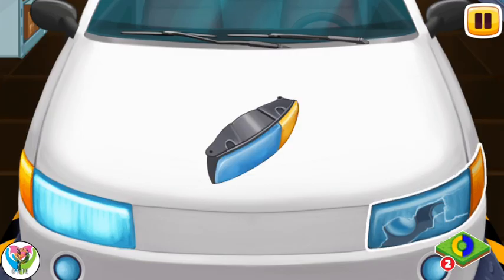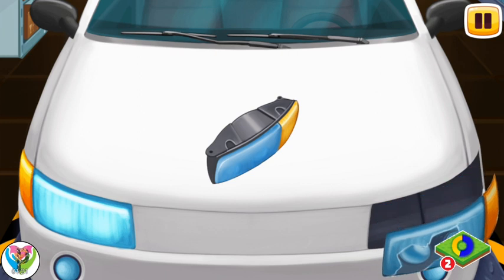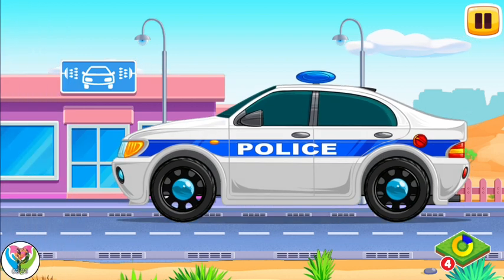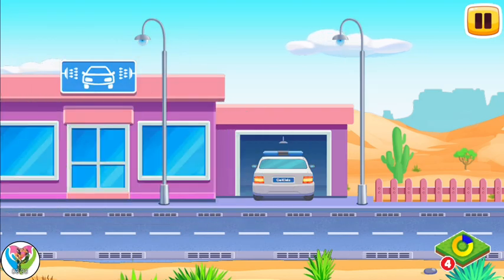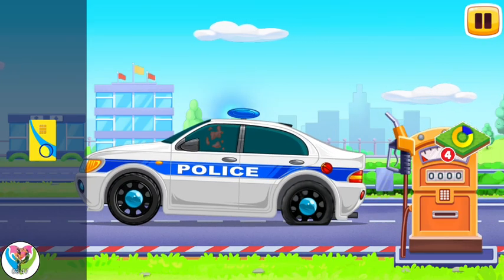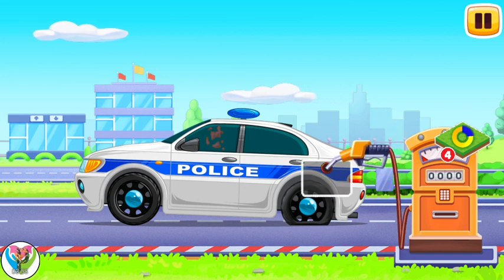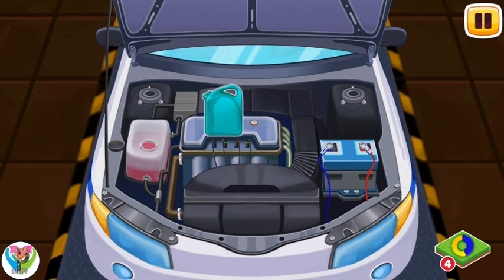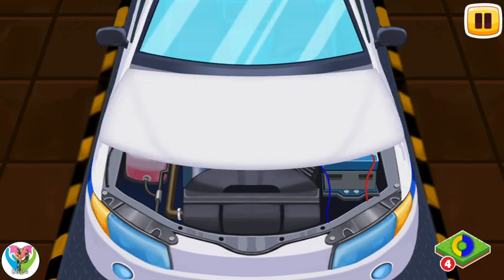Repair & Wash Police Cars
Vehicles for youngsters is a fun instructive game for preschoolers uncommonly intended for youngsters 2-6 years of age. With the assistance of this game, children will get to know different gear and vehicles that humanity has designed and applications for different purposes.